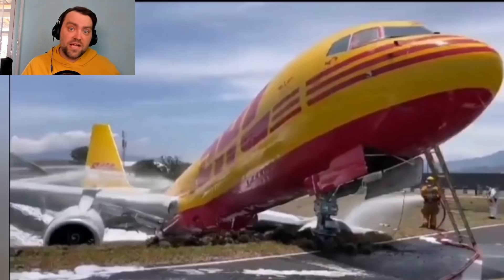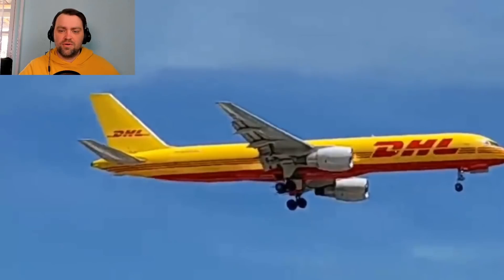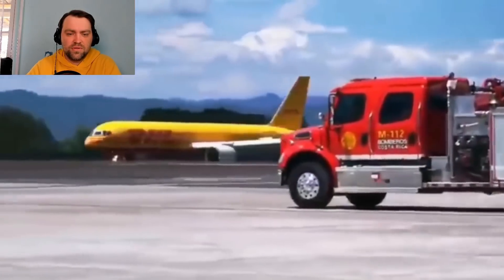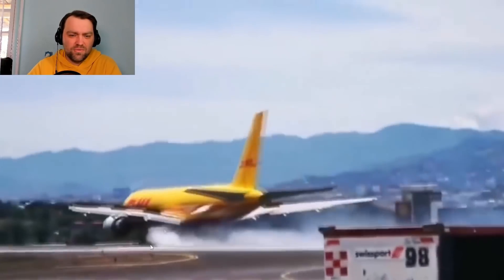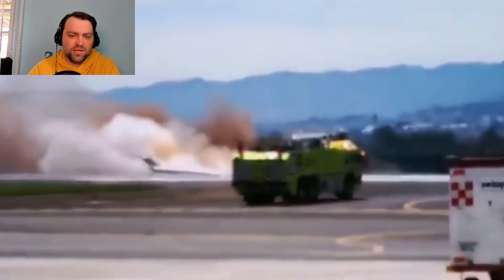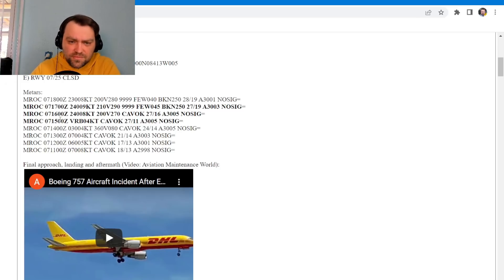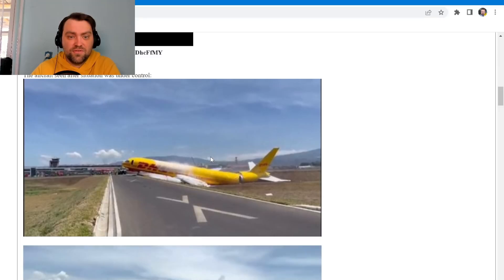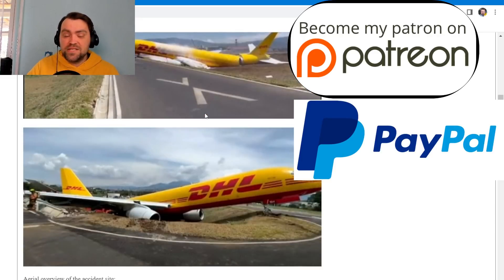DHL Boeing 757 crash in Costa Rica Explained By an Airline Pilot (First Look)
A DHL Aero Expreso Boeing 757-200, registration HP-2010DAE performing flight D0-7216 from San Jose (Costa Rica) to Guatemala City (Guatemala) with 2 crew, was climbing out of San Jose's runway 07 at about 09:40L (15:40Z) when the crew stopped the climb at about FL210 declaring Mayday due to a hydraulic failure. The aircraft entered a hold while the crew worked the related checklists. The aircraft subsequently returned for an approach to runway 07 about 45 minutes after departure. After touchdown at 10:24L (16:24Z) the crew lost control of the aircraft, which spun around and went off the runway causing the aircraft to break up into two parts, both main gear struts collapsed. The crew was able to exit the aircraft without serious injuries.